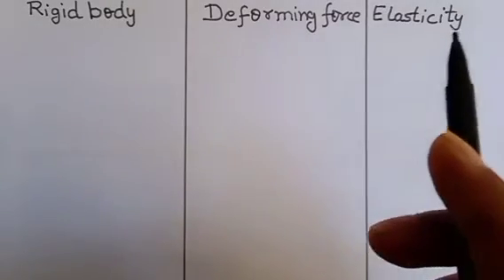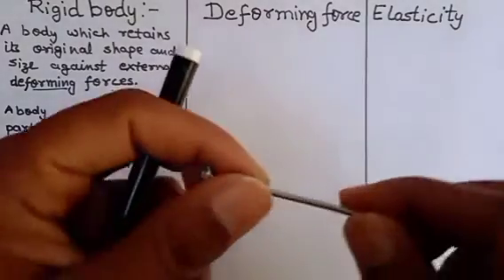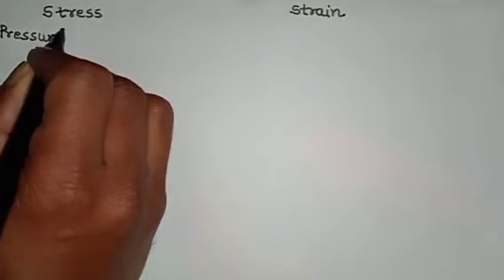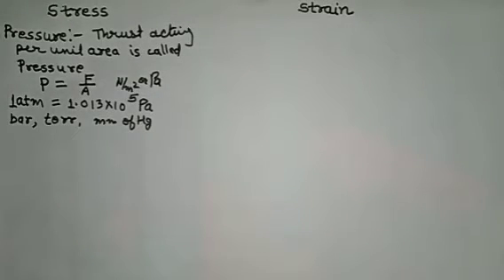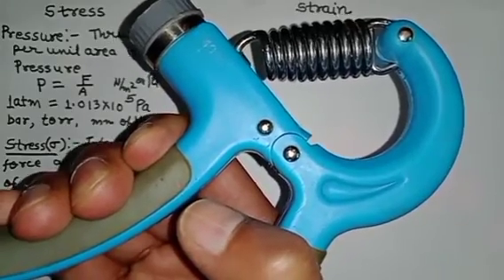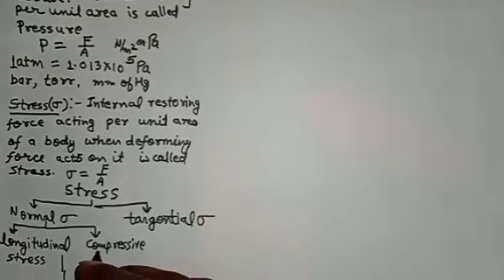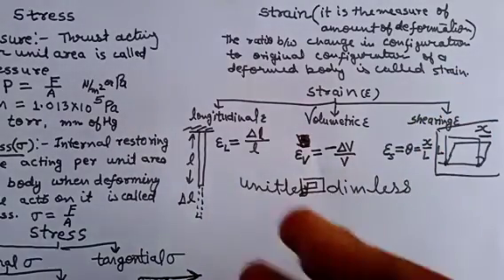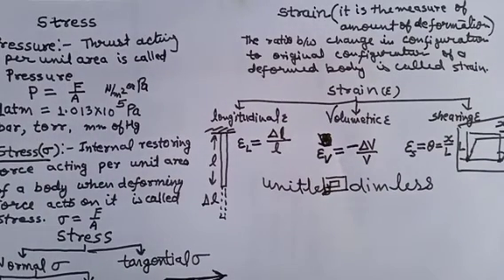CLASS 11|| PHYSICS|| Elasticity introductory concepts